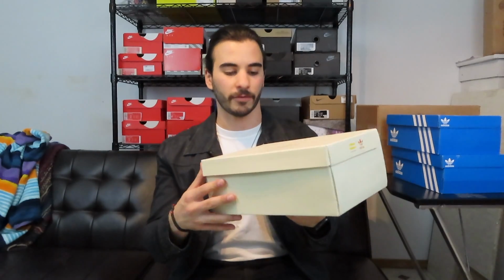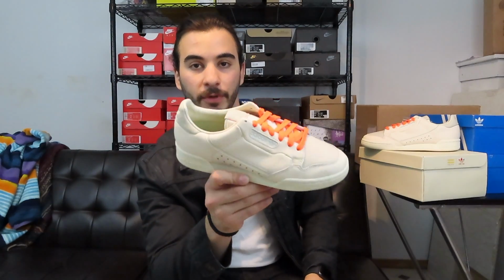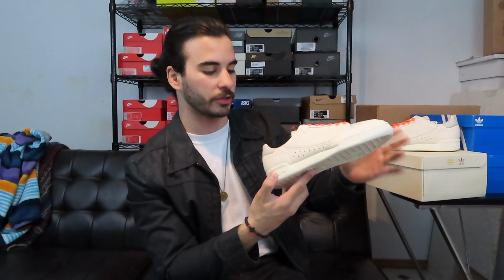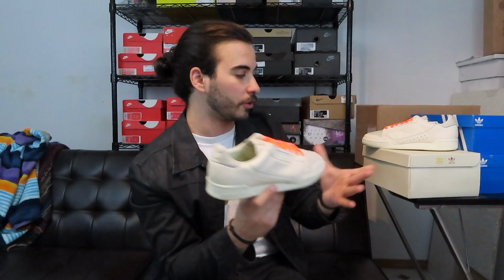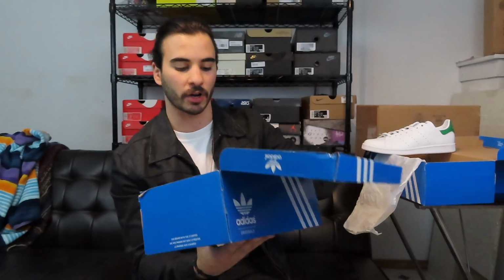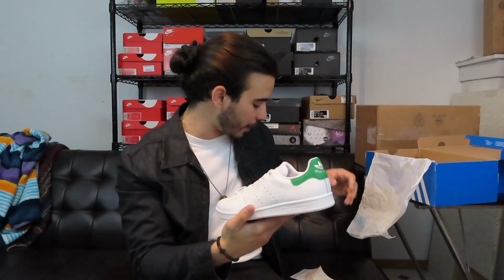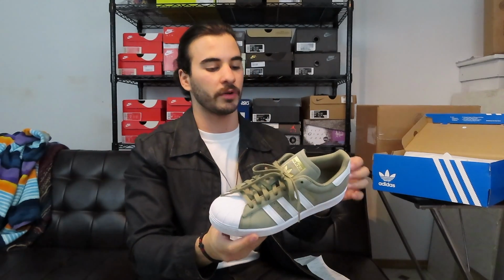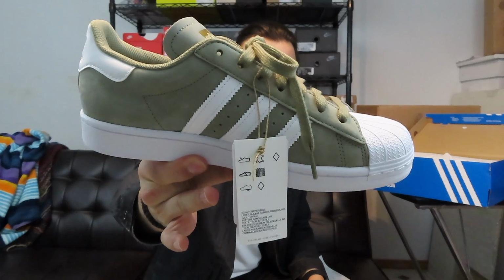(PART 1) Adidas Outlet Sneaker Pickups!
The adidas outlet once again delivers! and i returned to my favorite sneaker store in Cincinnati...you know what I'm talking about